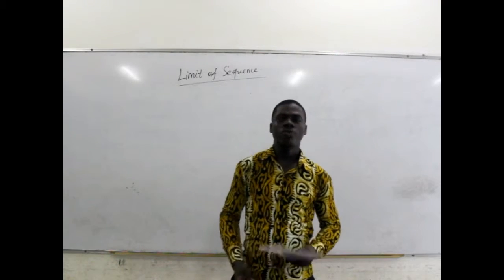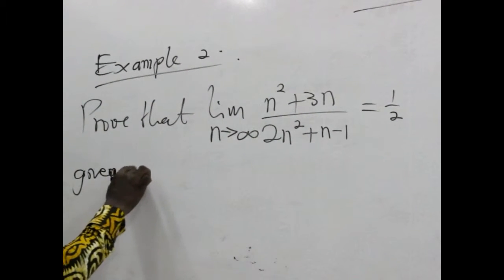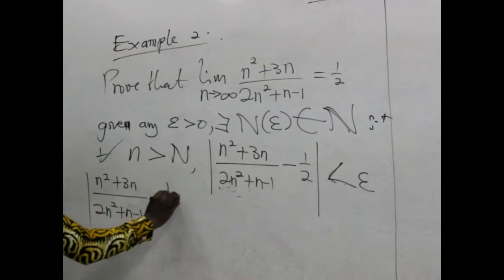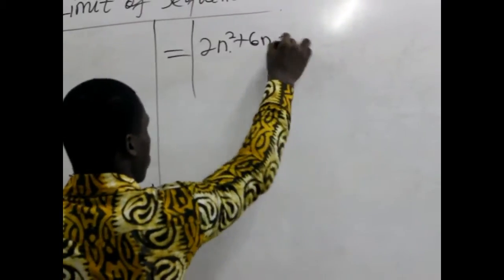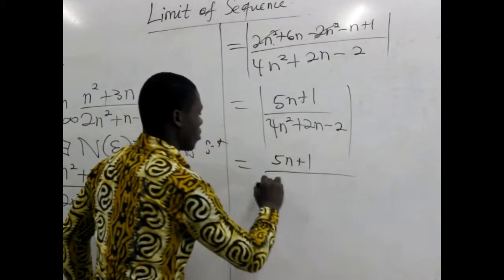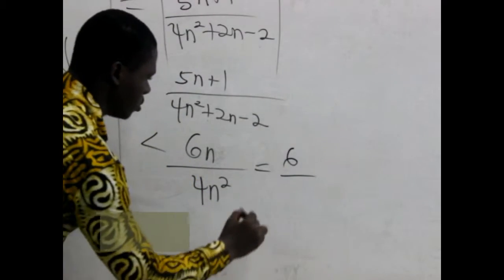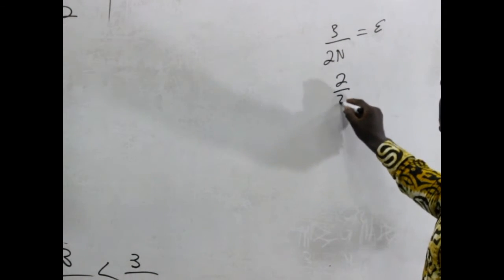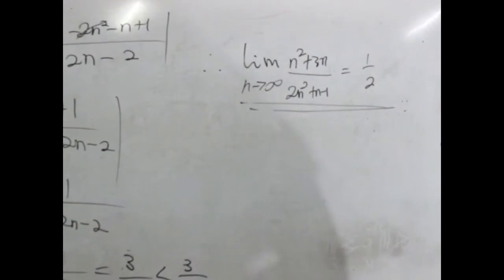ems Intro Analysis Limit of Sequence